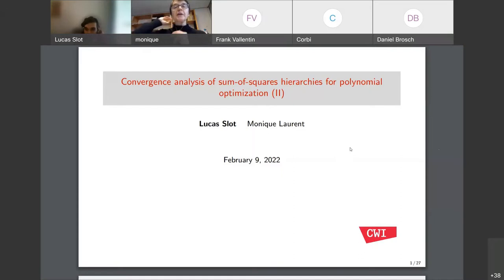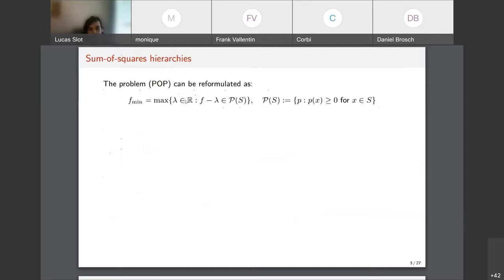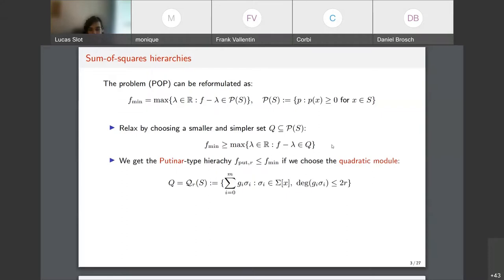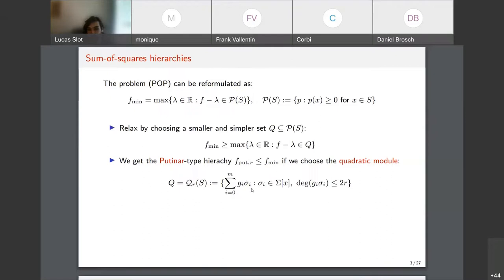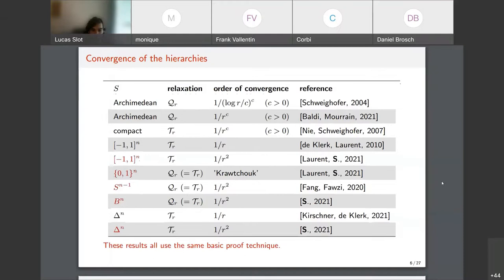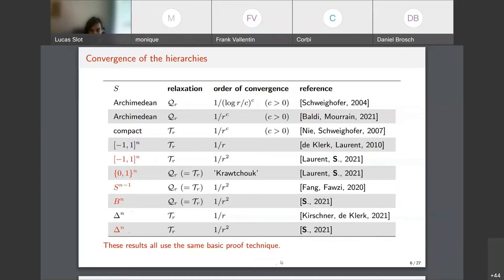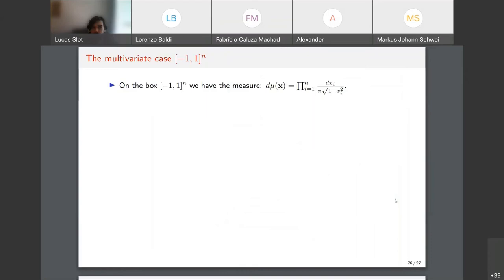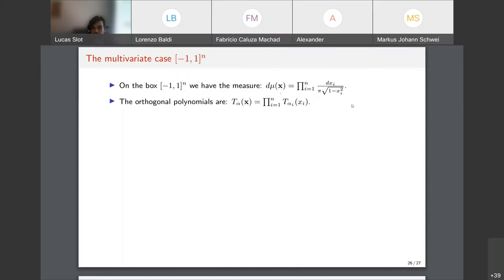Tutorial by Lucas Slot (CWI)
Tutorial "Convergence analysis of sum-of-squares hierarchies for polynomial optimization (II)" by Lucas Slot (CWI)